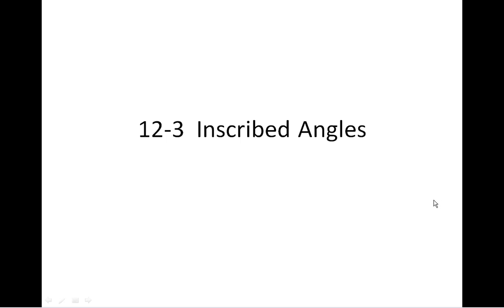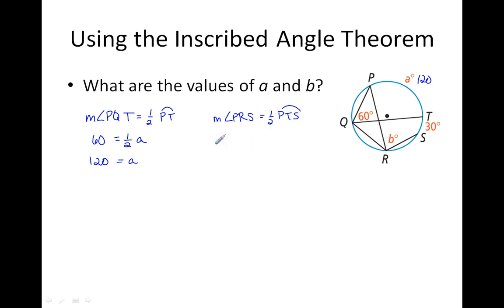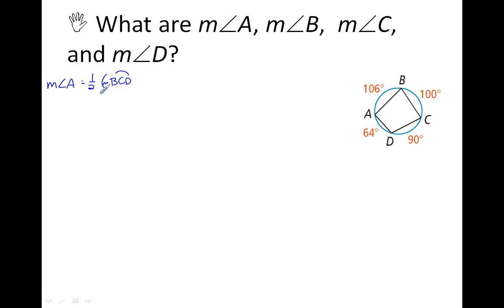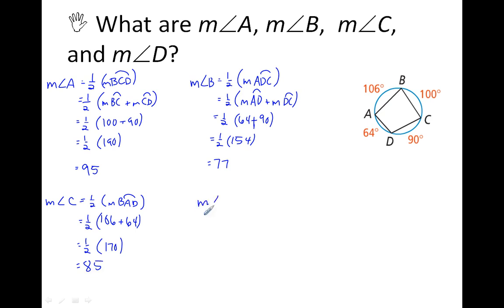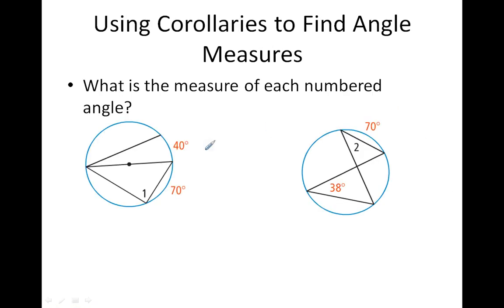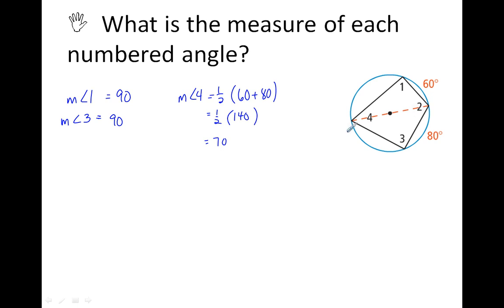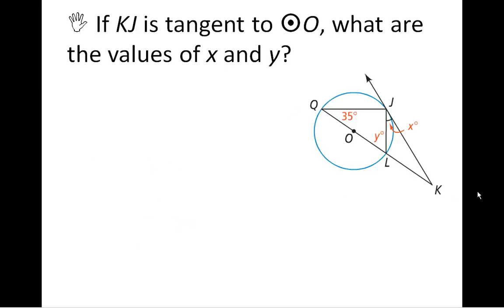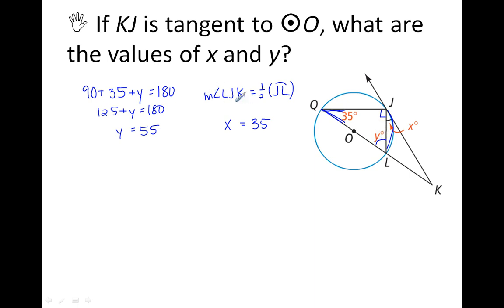12-3 Inscribed Angles